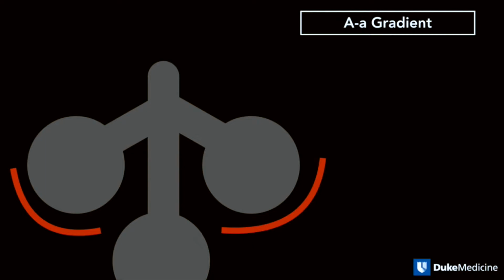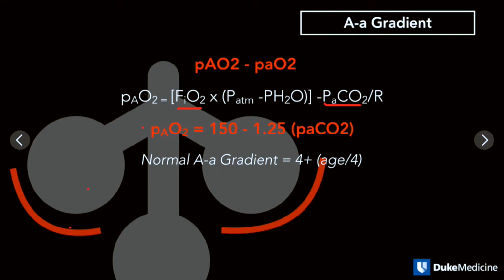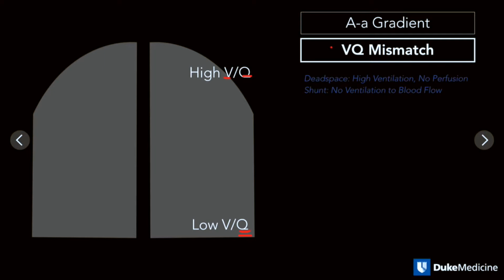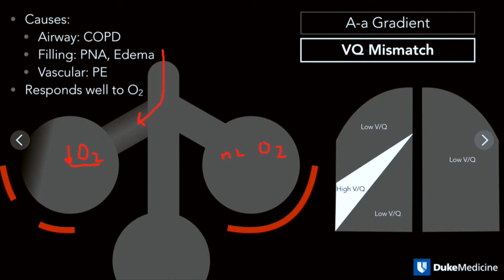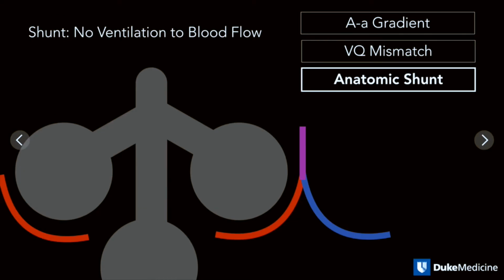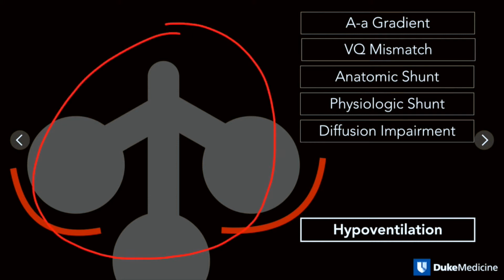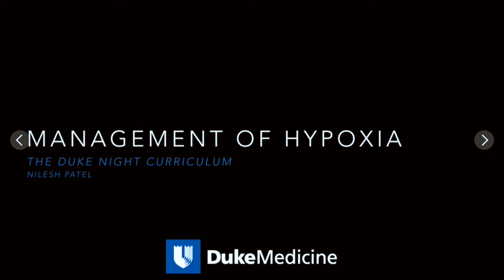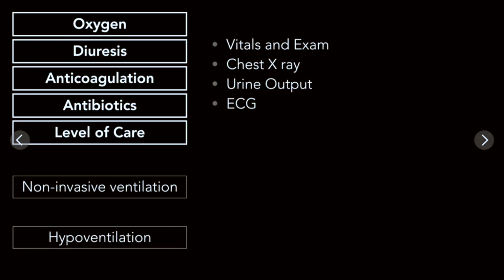Night Curriculum: Hypoxia